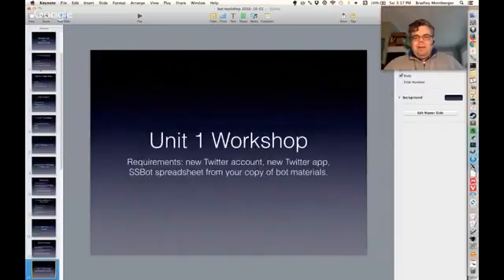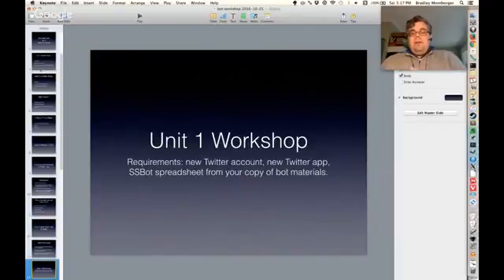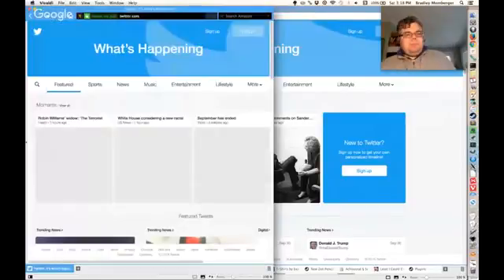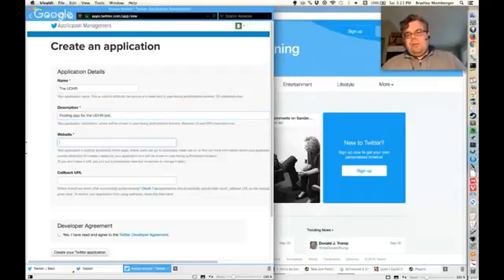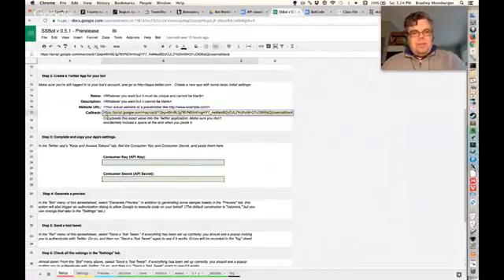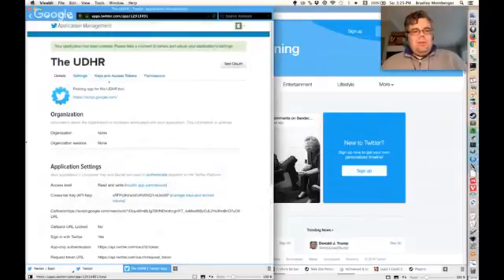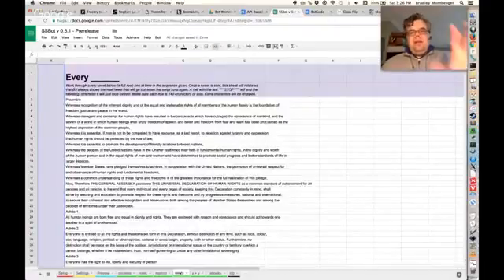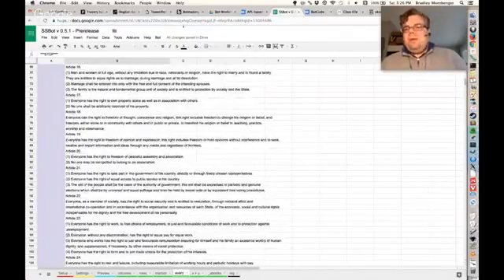Botmaking from the Ground Up Twitter bot Tutorial CLIP 2